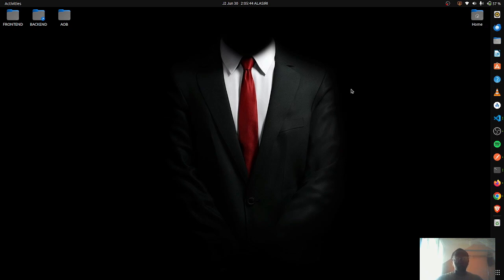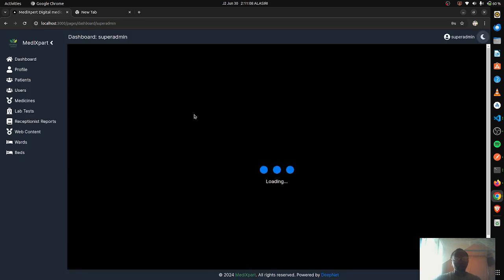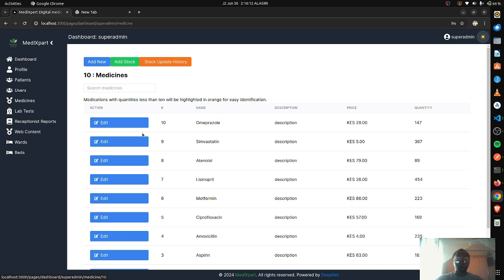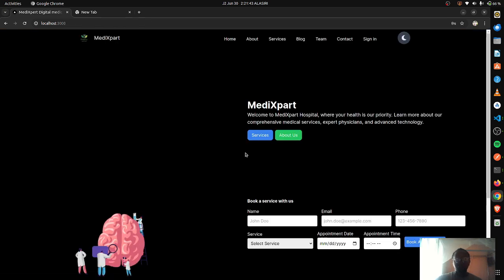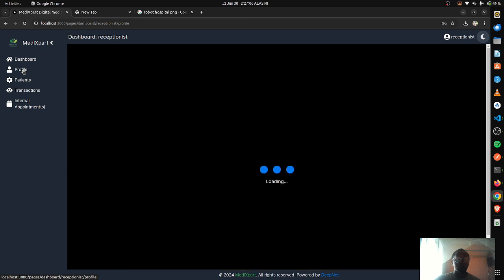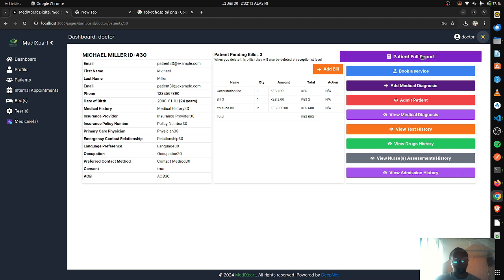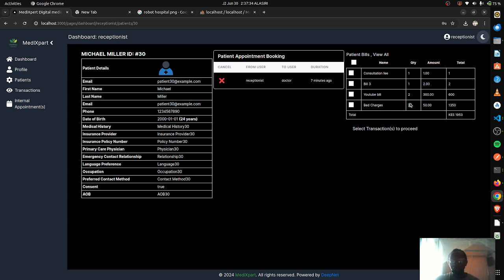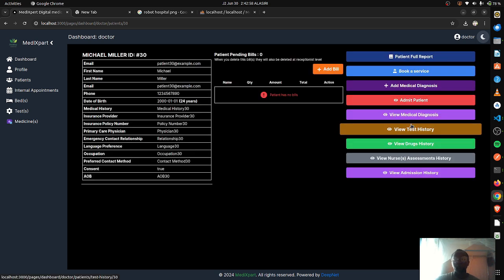(Part 1) Next JS 14 Hospital Management System (MediXpart) + PHP + MPESA 💥 💥 💥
Welcome to the MediXpart Hospital Management System showcase! In this video, we'll give you an exclusive tour of our cutting-edge software designed to streamline hospital operations and enhance patient care.

Key Features:
User-Friendly Interface
Comprehensive Role Management
Efficient Patient Management
Advanced Pharmacy and Lab Integration
Roles and Descriptions:
Super Administrator:

Oversees the entire system, manages all users, and configures system-wide settings.
Administrator:

Manages hospital departments, oversees staff and resources, and ensures smooth hospital operations.
Doctor:

Handles patient consultations, medical records, prescriptions, and treatment plans.
Nurse:

Assists doctors, manages patient care, monitors patient progress, and maintains medical records.
Receptionist:

Manages patient appointments, handles inquiries, and maintains front-desk operations.
Pharmacist:

Manages the hospital pharmacy, dispenses medications, and maintains pharmaceutical records.
Lab:

Conducts laboratory tests, maintains lab records, and provides test results to doctors and patients.

What You'll See:
An overview of the intuitive user interface.
A detailed look at how different roles interact with the system.
Live demonstrations of key features, including patient management, appointment scheduling, and more.